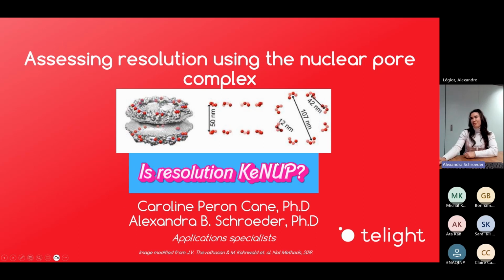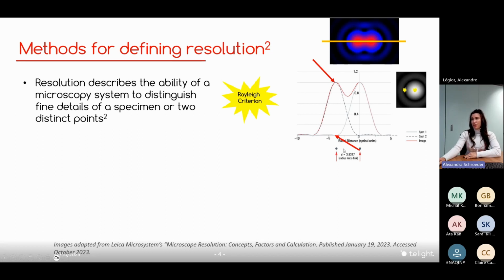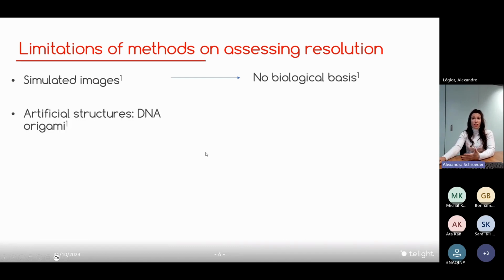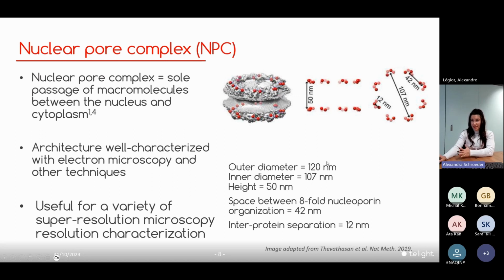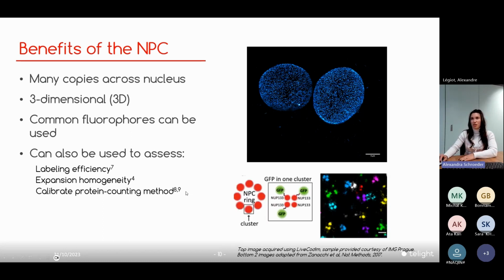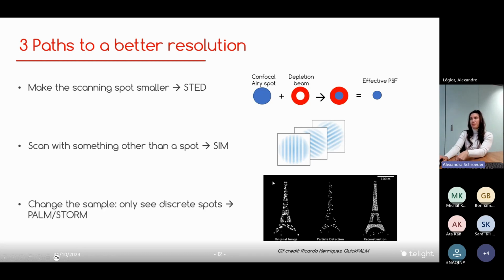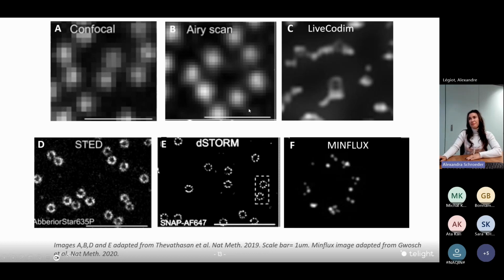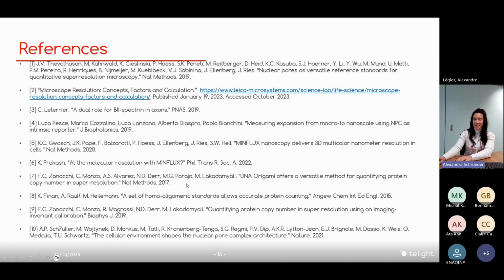Super-resolution imaging and focus on nuclear pore complex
Dive into the fascinating realm of cutting-edge microscopy with our two application specialists, Alexandra and Caroline. Discover the crucial metric, the microscope's resolving power, that holds the key to unveiling intricate structures invisible to the naked eye.

What You'll Learn:
Join us in this insightful talk as we explore the evolving landscape of visualizing structures under super-resolution. Understand the pressing need for quantifying resolution in the face of emerging technologies and delve into innovative strategies using test patterns derived from biological samples like nuclear pore complex.

Why It Matters:
In the ever-expanding field of microscopy, precision is paramount. Learn about the significance of biologically relevant control samples, and essential benchmarks that enable us to push the boundaries of what we can see. If you wish to broaden your horizons, this webinar will give you an excellent base for understanding why nucleopores are vital biological sample benchmarks.

Highlight of the Talk:
Please take a look at our discussion on assessing image resolution, where we highlight the unique arrangement of proteins within the nuclear pore complex.

Who Should Watch:
This video is perfect for students, researchers, and anyone curious about the wonders of microscopy and its impact on our understanding of the microscopic world.

Don't Miss Out:
Don't blink or you might miss the revelation of groundbreaking insights!

🧫 What are the different methods of super-resolution imaging?
🧫 How can nucleopores be used for assessing image quality?

- timestamps -
00:00 - Super-resolution microscopy techniques
04:05 - Past methods to analyze microscopes resolution
05:52 - Biological reference structure
06:30 - Nuclear Pore Complex
11:29 - Paths to a better resolution
14:23 - Limitations of NPC
15:37 - Summary